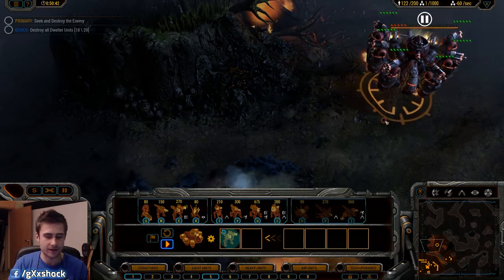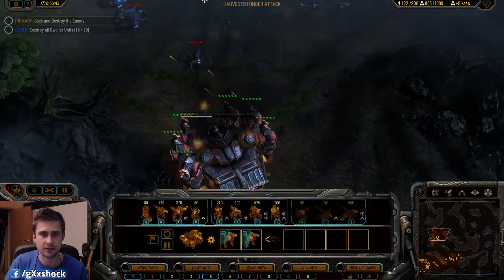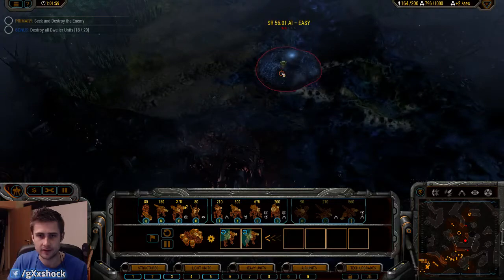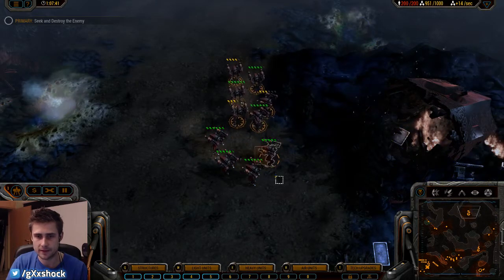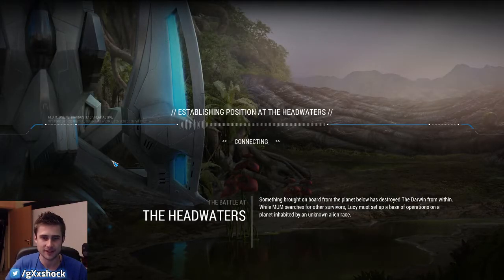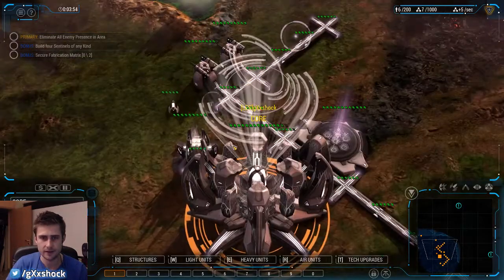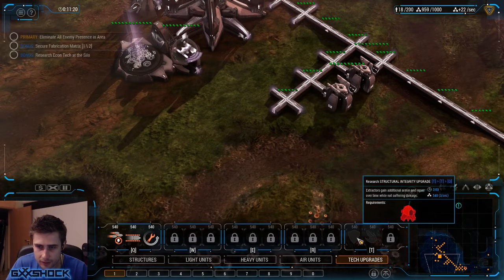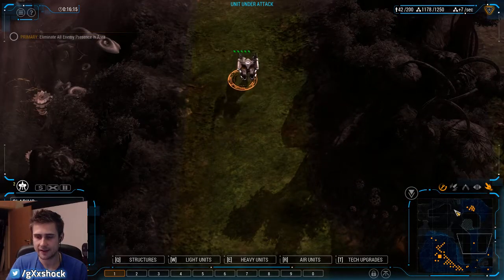Let's play - Grey Goo #7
Grey Goo - Campaign Mission 5 + 6 [2015/02/26]